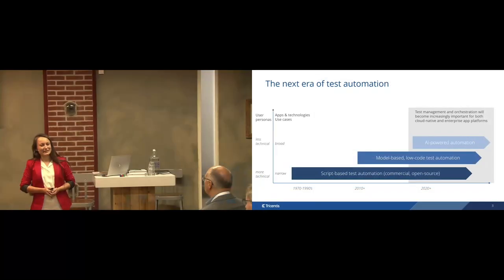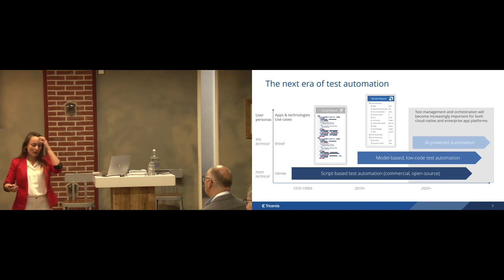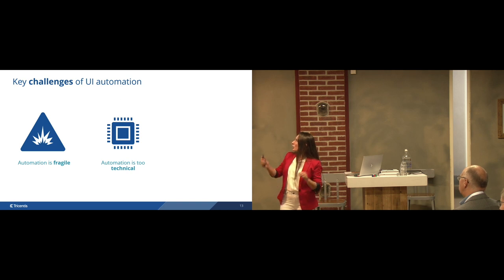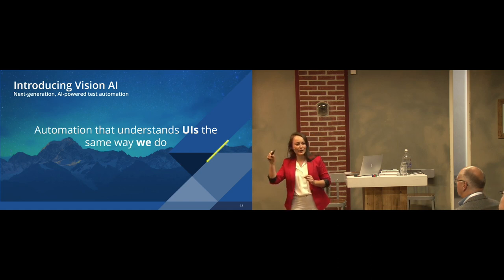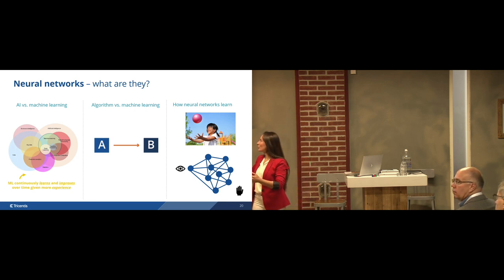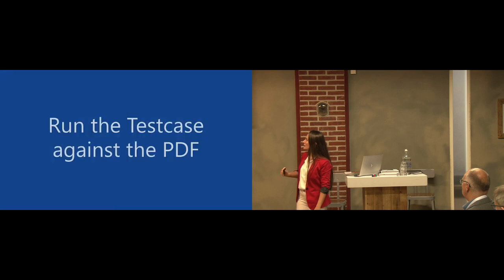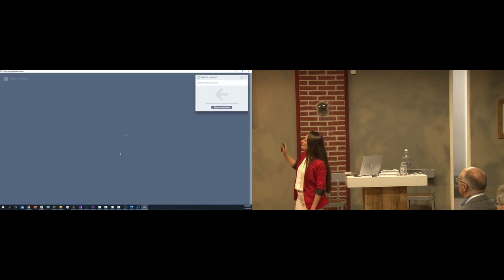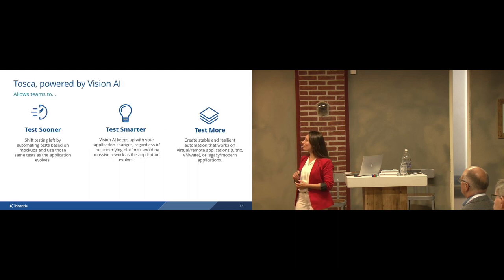The Next Generation of Test Automation: Vision AI and Self-Healing - Simona Domazetoska - QX Day2021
There is a new approach to enterprise software testing that is totally automated, fully codeless, and intelligently driven by AI.  Discover in this session how organizations can dramatically accelerate software delivery, reduce costs, and improve quality across both custom and enterprise apps.  This approach will truly shift UI testing to the left as Vision AI will enable testing much earlier in the development lifecycle. What’s more testing can be self-healing making it totally future proof as the tests can be re-used even after major technology changes and upgrades. Find out how you can use AI and ML technology to teach your test automation tool to think and act like a human would.